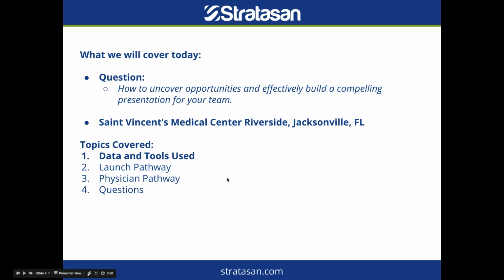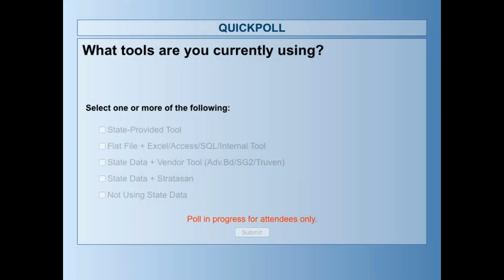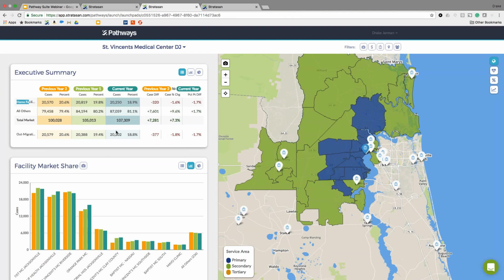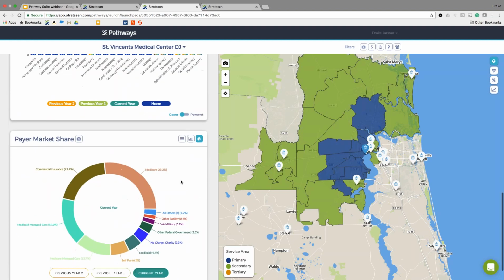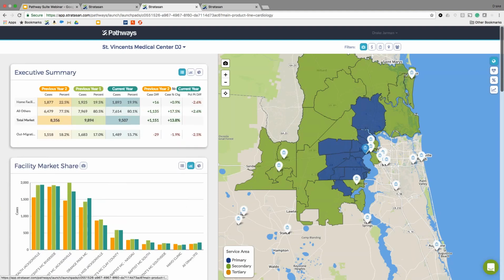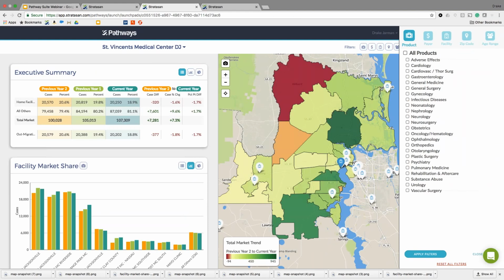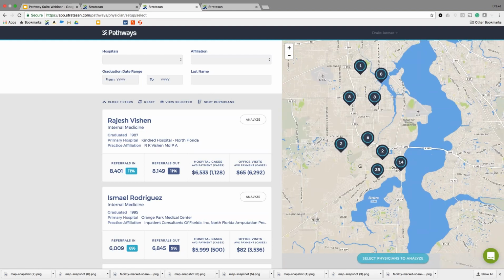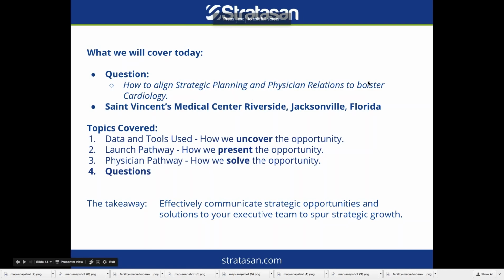Use Data Visualization to Crush Your Next Meeting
Preparing and Presenting More Compelling Data-Based Quarterly Updates

Don’t present one more mediocre quarterly report!

As you prepare for your next strategic planning presentation, take action to ensure you deliver a more insightful and effective update to your leadership team. Our strategies and tactics will set you up for a more successful update, aligning the entire team around the most important growth opportunities for your organization.

Watch this webinar and you will learn:
 - Tips on how to more effectively sift through significant amounts of data
 - How to determine which market data points are most important
 - How to then transform that information into a visual and compelling story